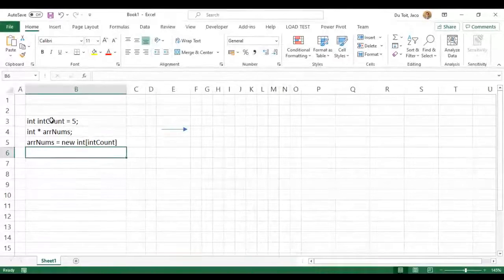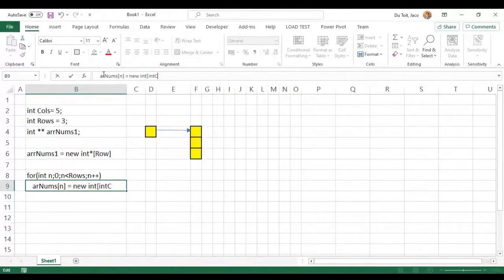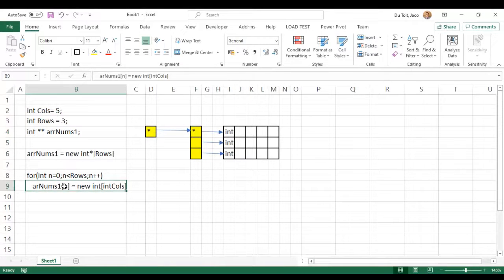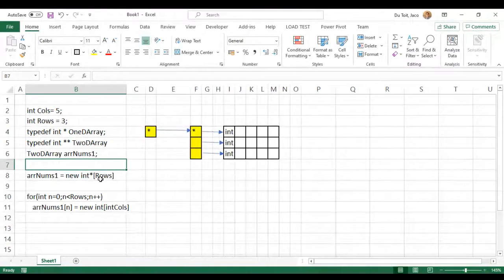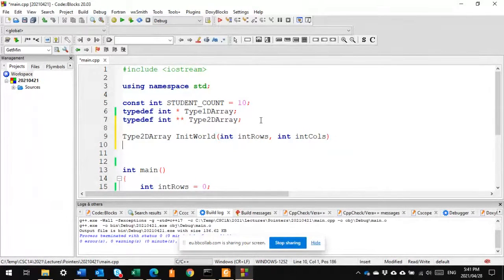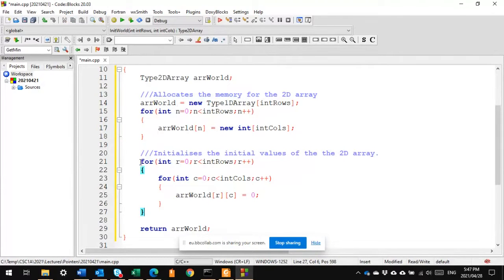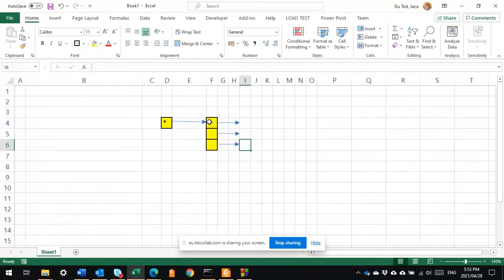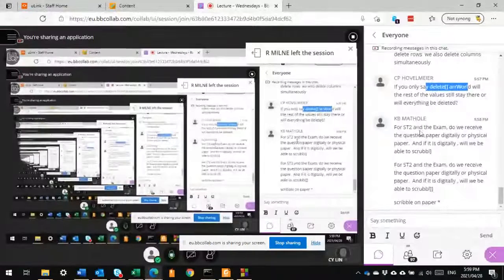Computer Science 1A Lecture 20210428 720 x 1280